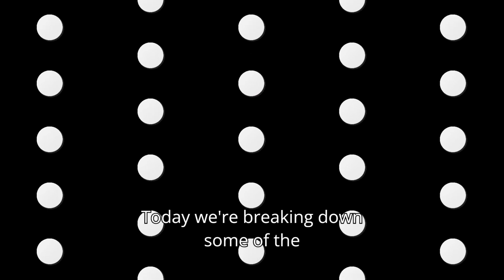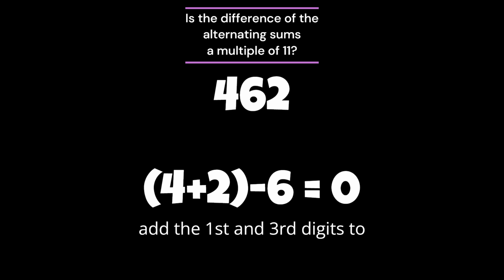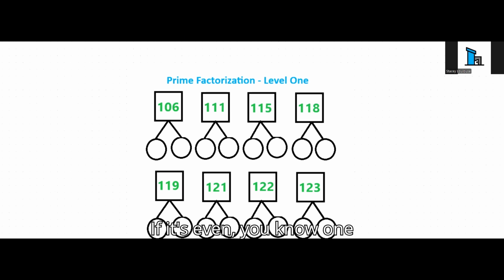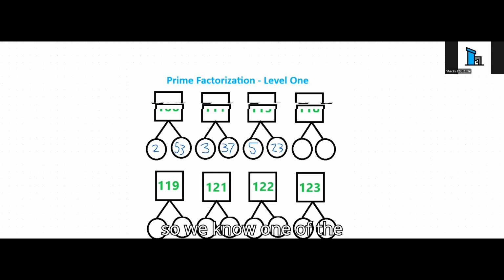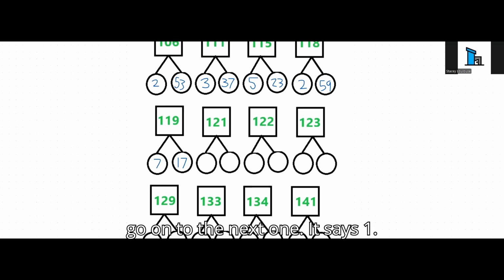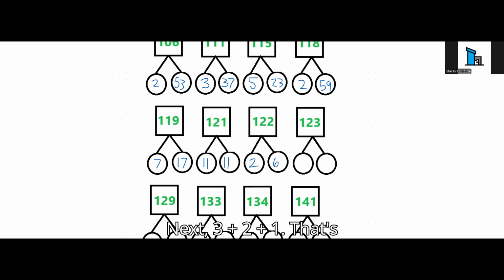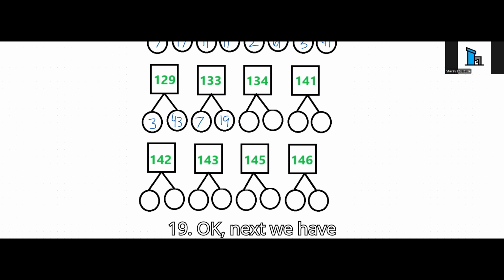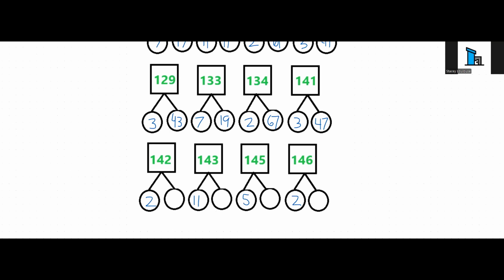I Wish I Knew This Math Trick Sooner! Divisibility Rules Explained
📘 Learn the Divisibility Rules for 2, 3, 5, 7, and 11 — Fast & Easy!

Struggling with math shortcuts? In this video, we break down five of the most important divisibility rules every student should know. These simple tricks will help you check whether a number is divisible by 2, 3, 5, 7, or 11 — without long division.

You’ll learn:
✔ How to instantly spot whether a number is divisible by 2
✔ The digit-sum shortcut for divisibility by 3
✔ The super-simple rule for numbers divisible by 5
✔ The “double and subtract” rule for divisibility by 7
✔ The alternating-sum trick for divisibility by 11
✔ Clear examples that make each rule easy to remember

Perfect for:
• Math students
• Teachers
• Test prep
• Anyone who wants faster mental math skills

If you’re looking for more easy explanations, shortcuts, and guided learning, join us at Online Tutor House for daily math and Python training designed to help you build real skills quickly.

👉 Comment if you completed the last four practice problems!